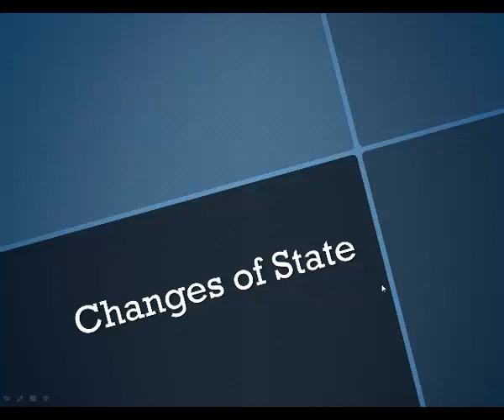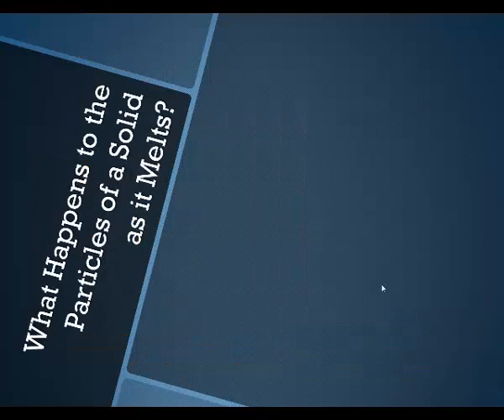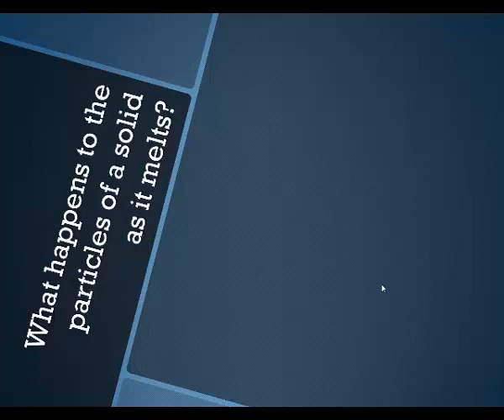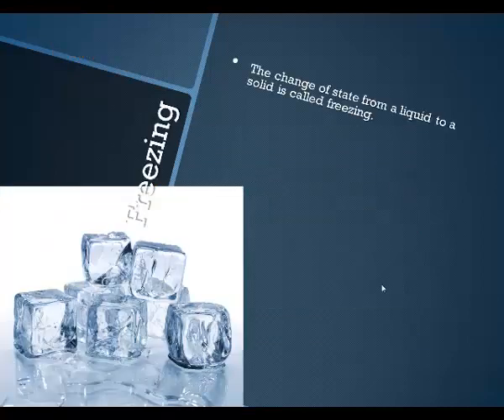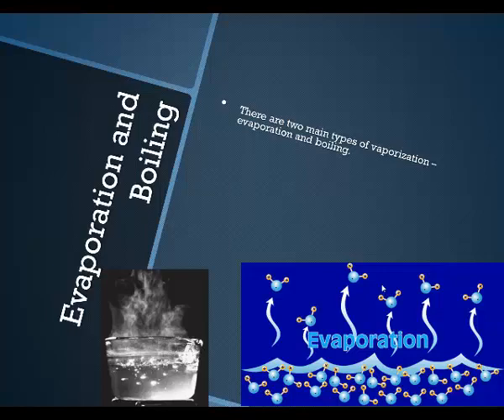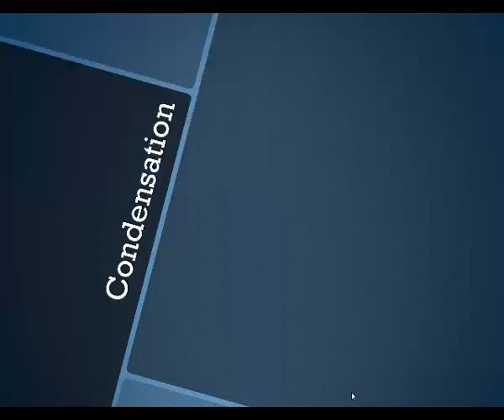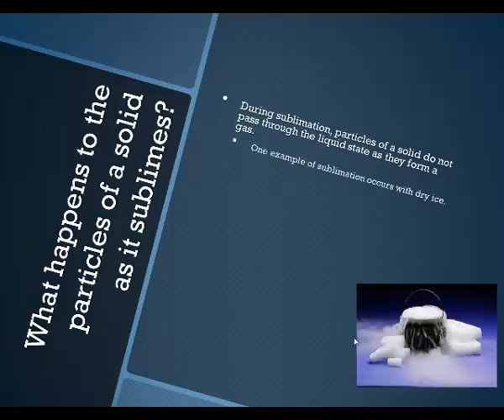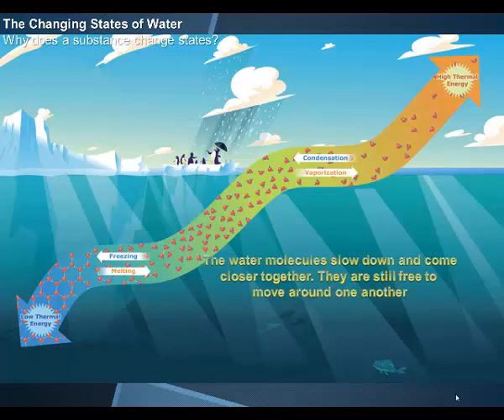Chemistry Chapter 2 Lesson 2 Changes of State Video